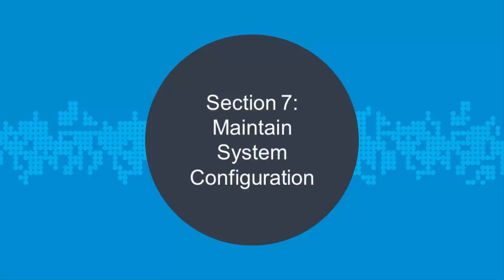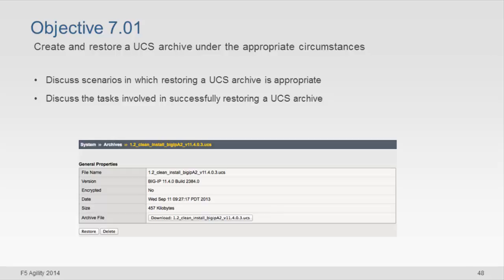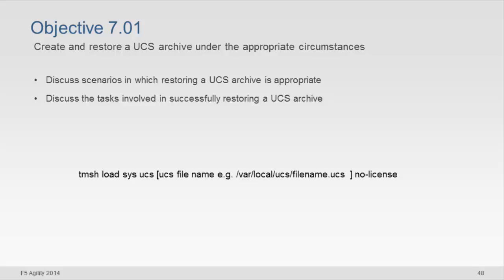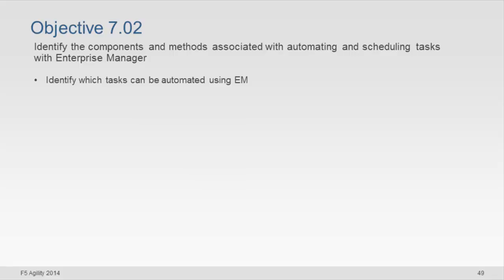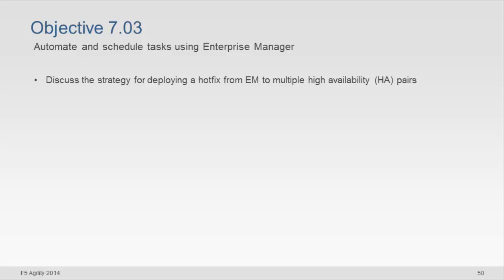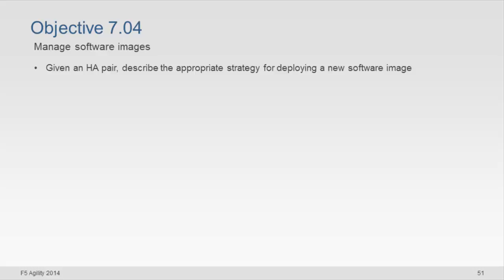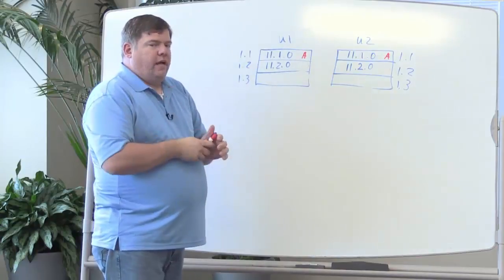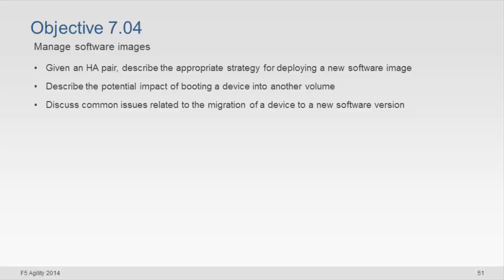F5 201 Exam Bootcamp 7